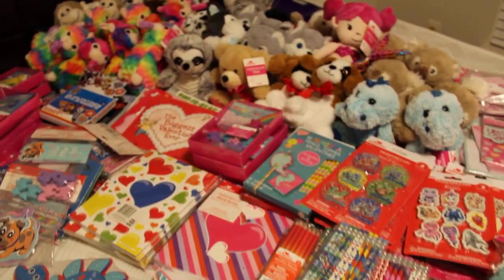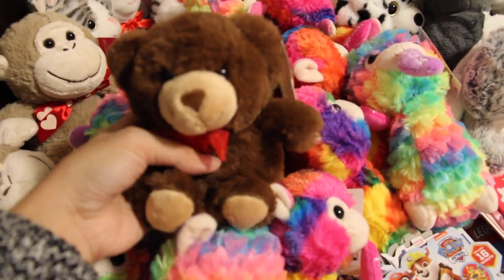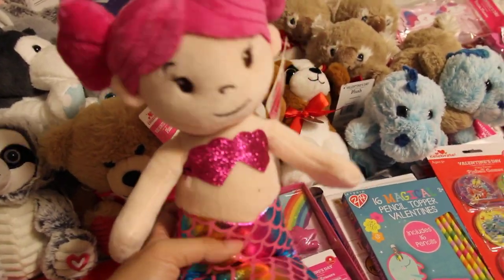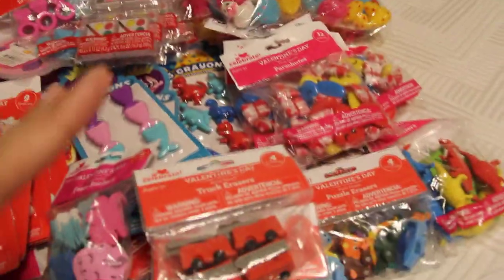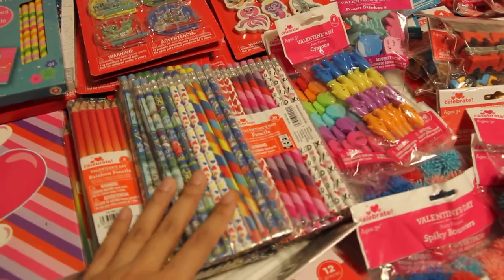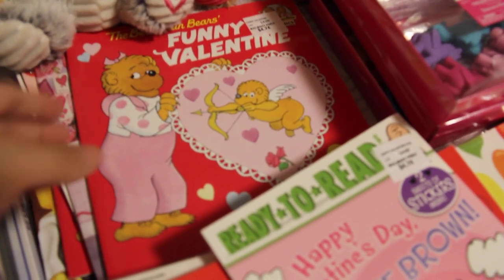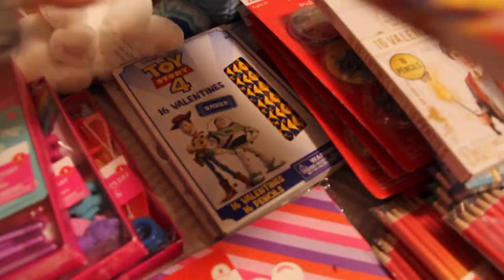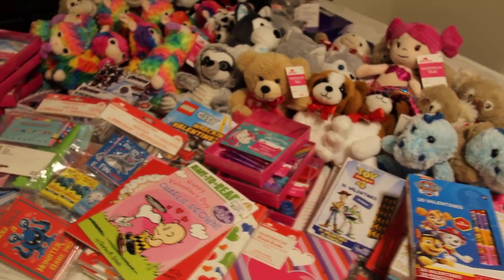Operation Christmas Child Shoebox Stockpile I Walmart Haul I Valentines Clearance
Operation Christmas Child Shoebox stockpile of wow and filler items from Walmart's Valentine's clearance sale.